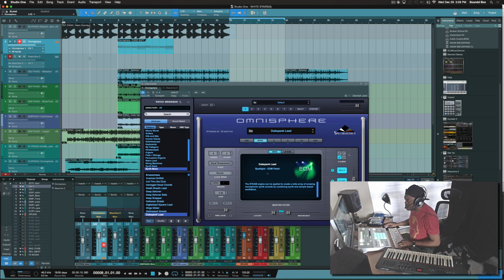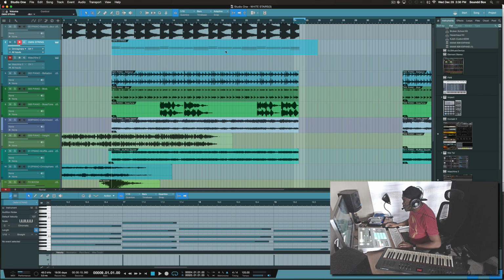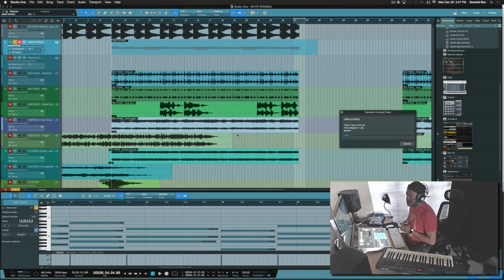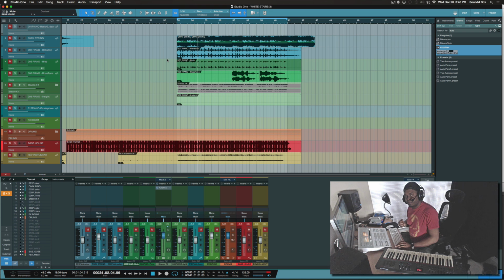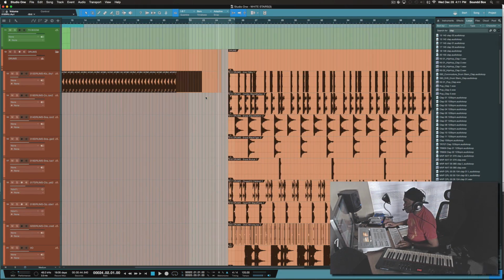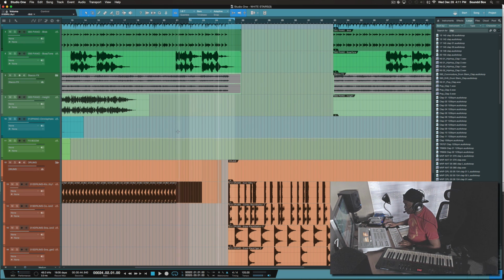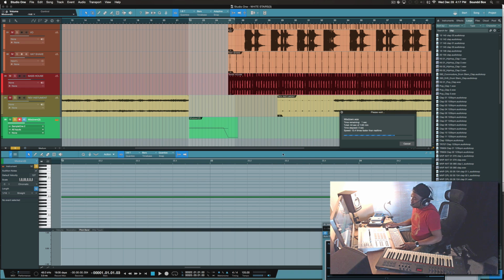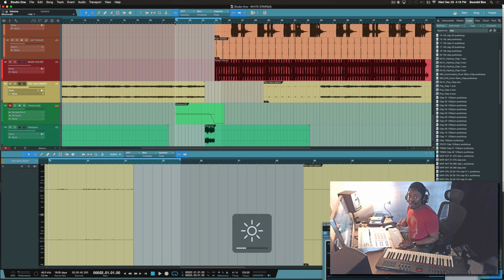Beat Making Arrangement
An earlier bounce from Maschine Studio into Studio One 3 for the next arrangement.